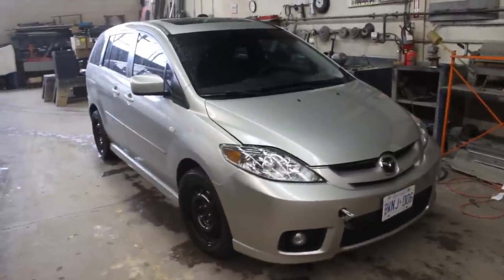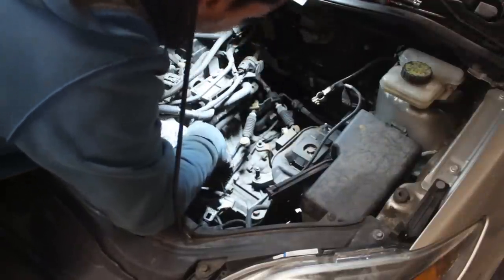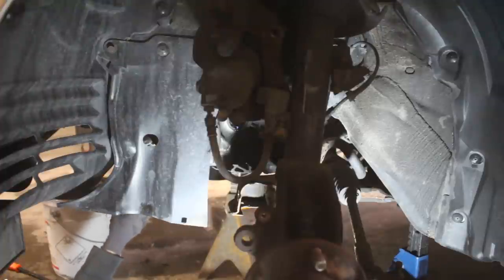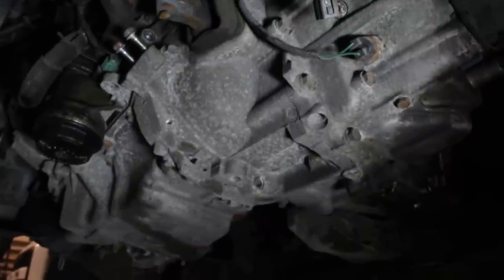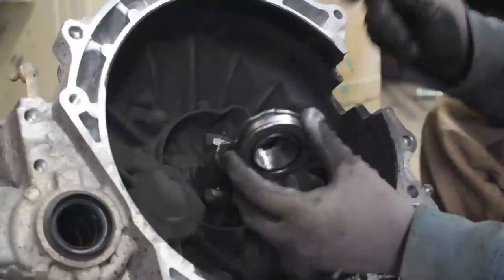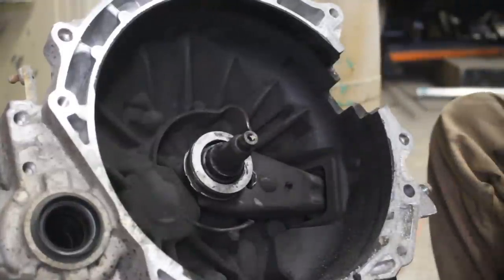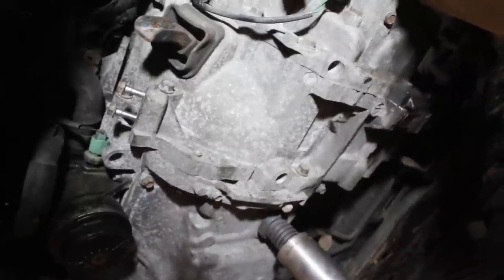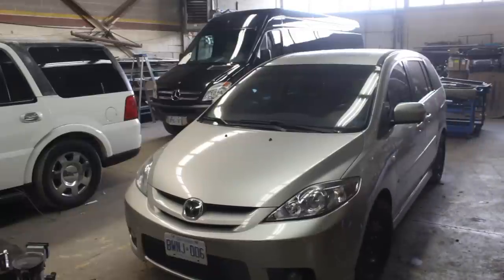2007 Mazda 5 Clutch Replacement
I had to replace the clutch on my girlfriend's car and since I couldn't find a decent video of this process I filmed it. I had to figure it out on the way, but it worked out well. So hopefully it will be helpful for other people.